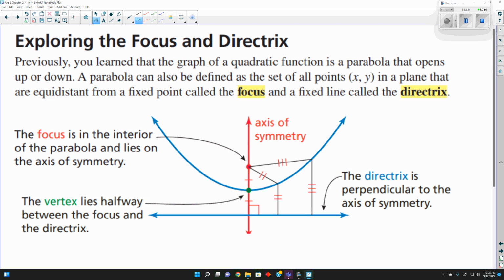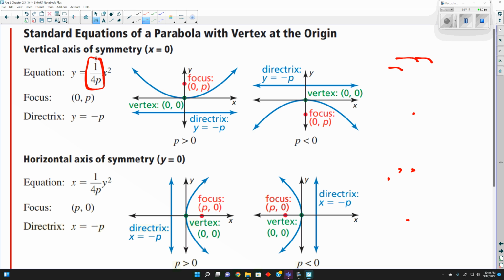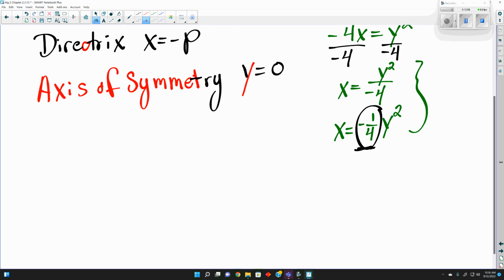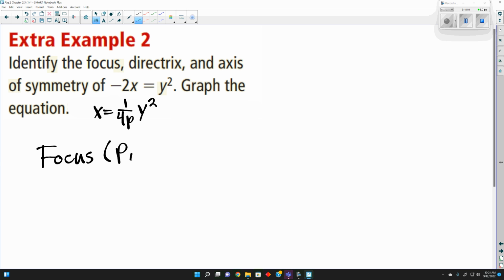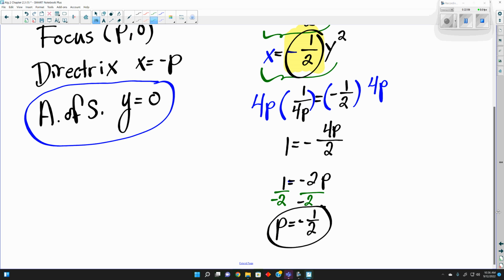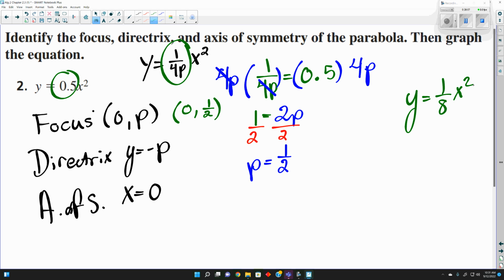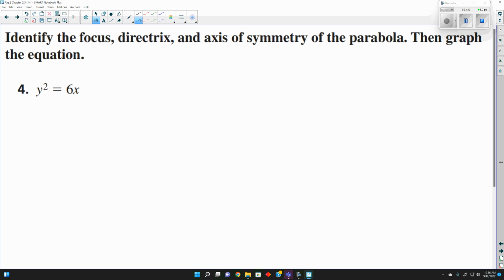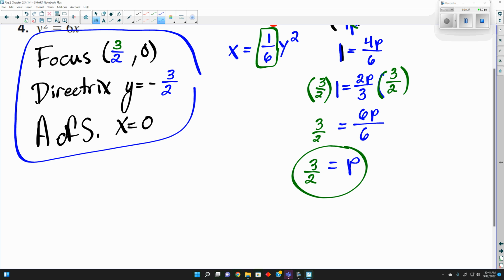Algebra 2 Chapter 2.3 (1)